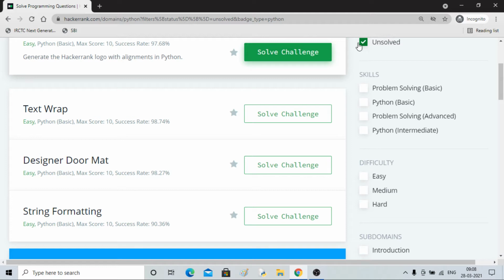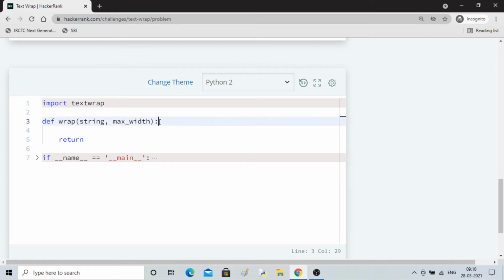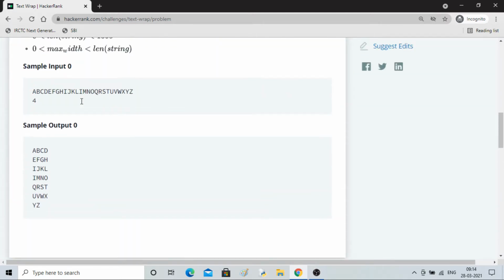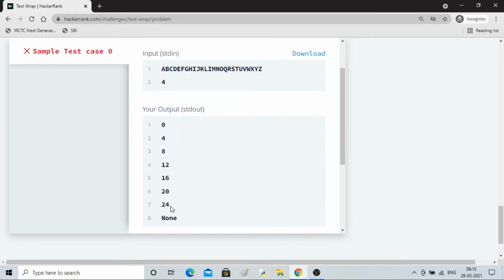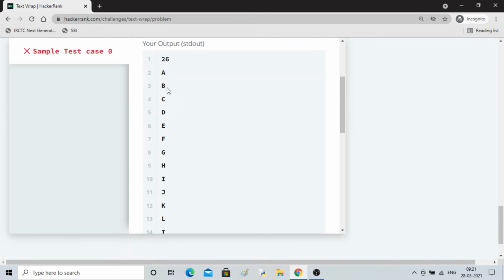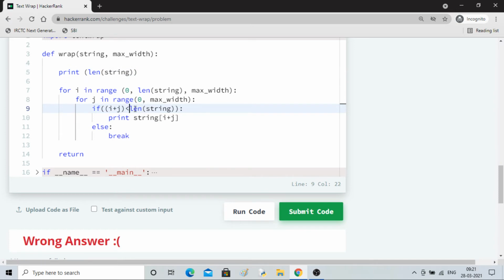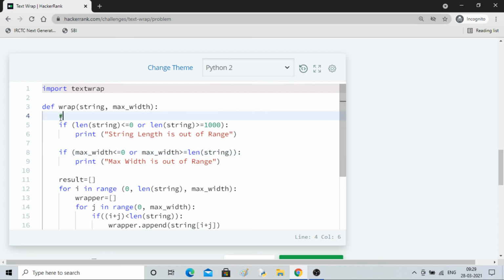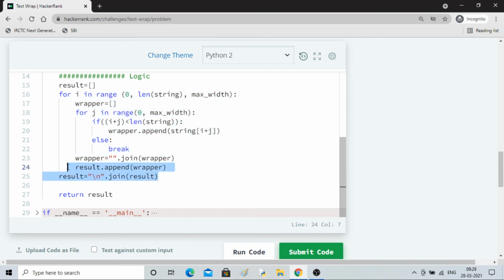Python Problems #20: Text Wrap